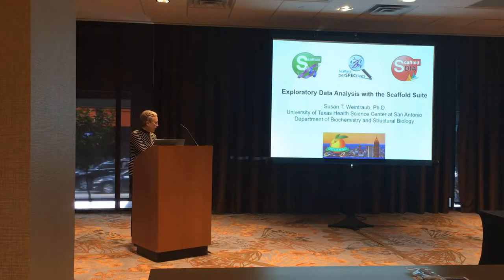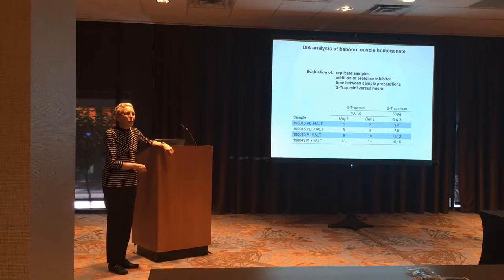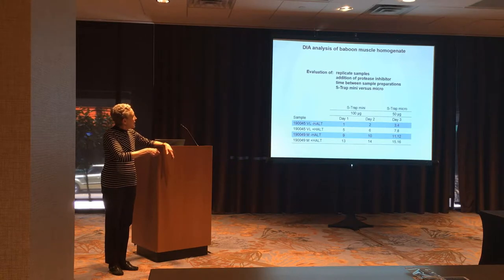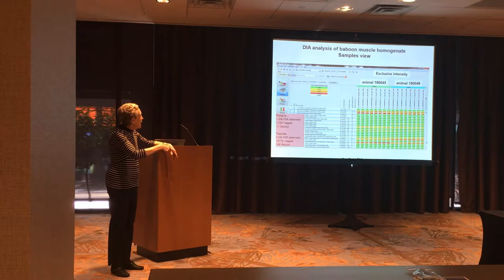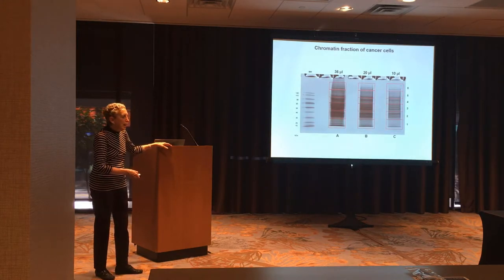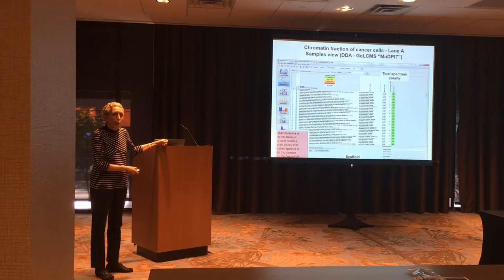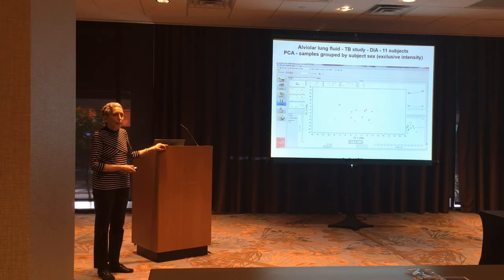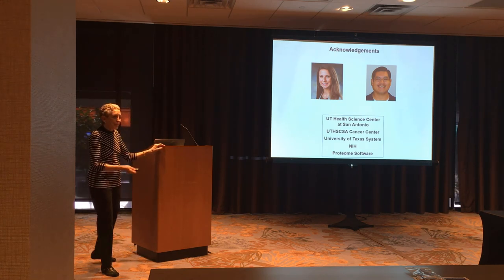Scaffold User Group 2019 - Exploratory Data Analysis with the Scaffold Suite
Sue Weintraub of the UTHSCSA giving a talk on how to use the Scaffold suite to do exploratory data analysis.